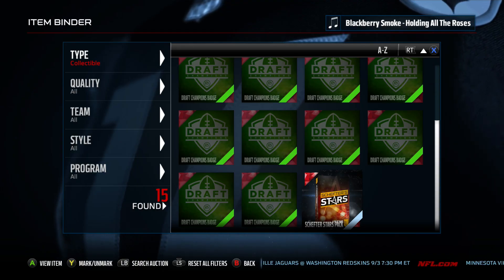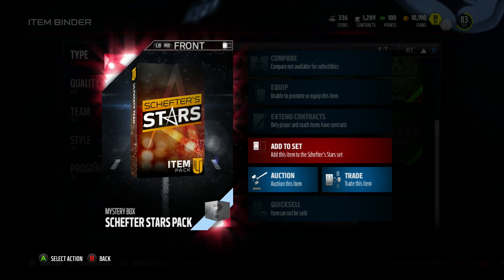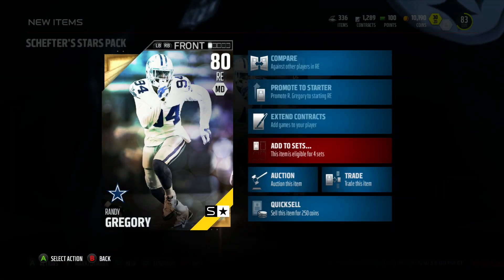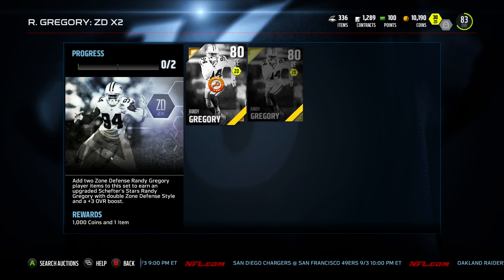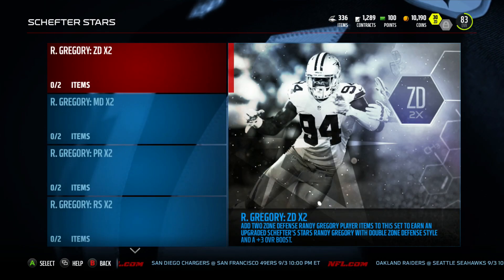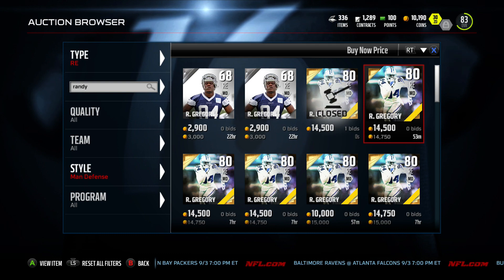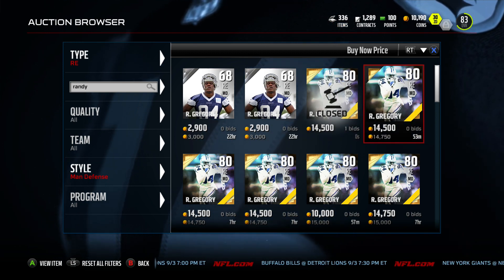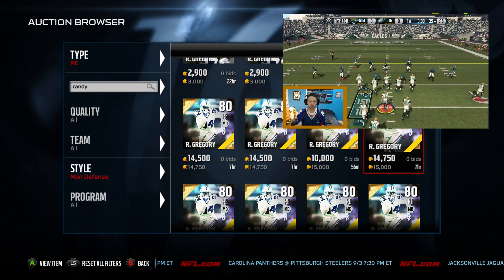Madden 16 - Mystery Box Topper (Schefter's Stars Pack)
In this Madden 16 Ultimate Team video. We will be opening the Mystery Box that we received from our pack opening. We didnt get the best possible item, but still was something pretty decent to have.